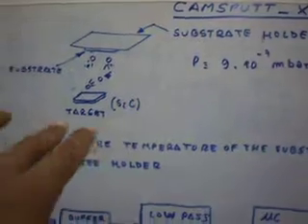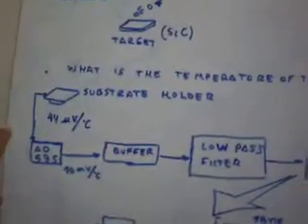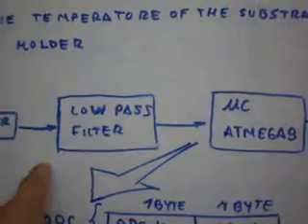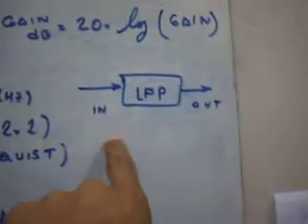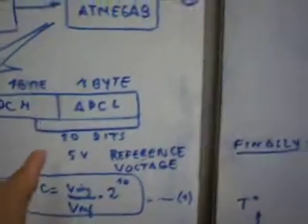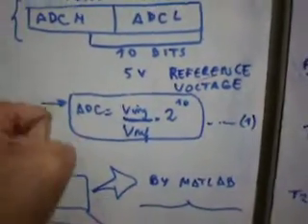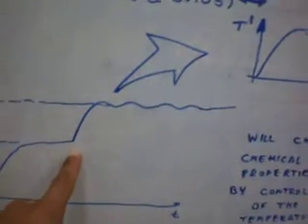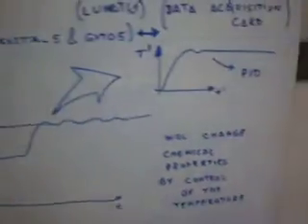TEMPERATURE MONITORING SYSTEM FOR THE SUBSTARTE OF A SPUTTERING PROCESS(SIMULATION)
In this video you can watch an analys about the electronic and software design to do a system (educational) for monitoring the temperature for tha substaret of a Sputtering process. This is a simulation because at the moment all the tastes were not made into the chamber, where happen this process...